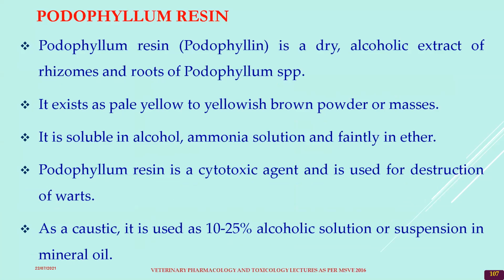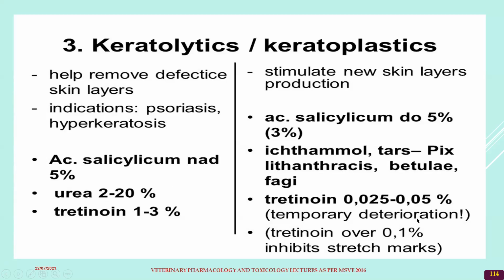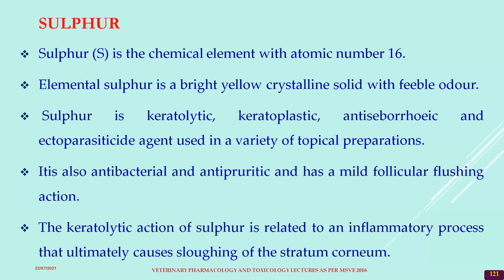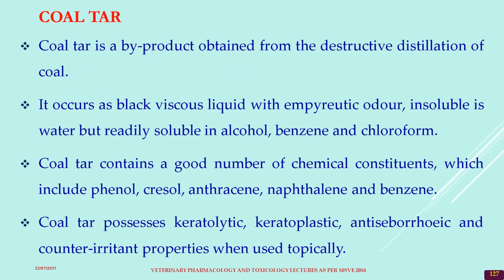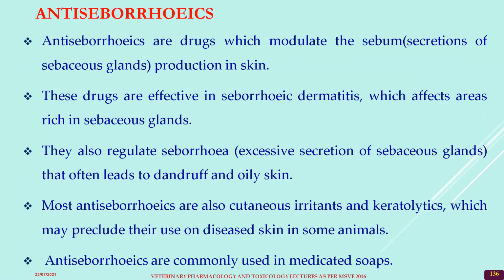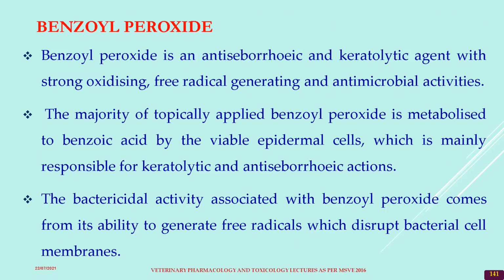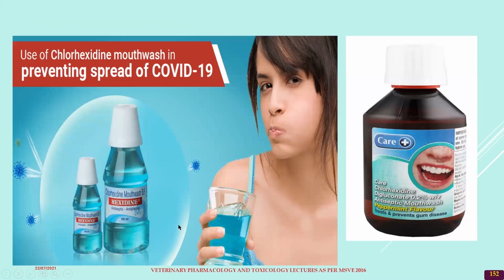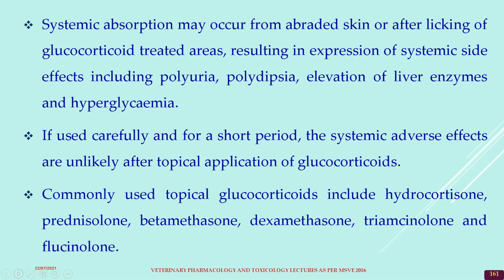KERATOLYTIC AGENTS DRUGS ACTING ON SKIN AND MUCOUS MEMBRANE BY DR N B SHRIDHAR 22-7-2021